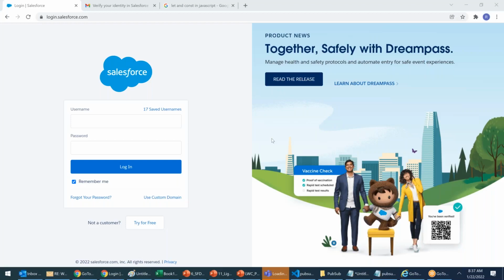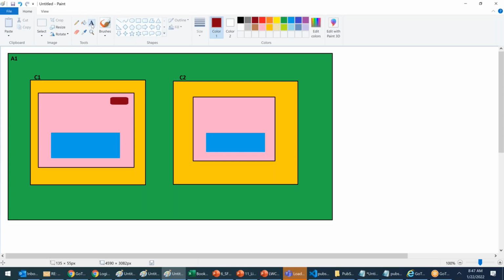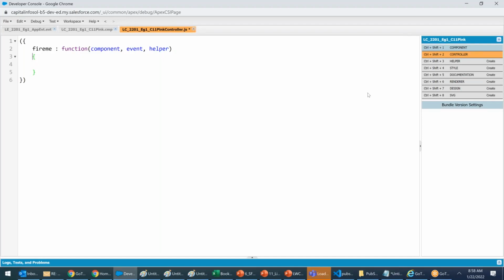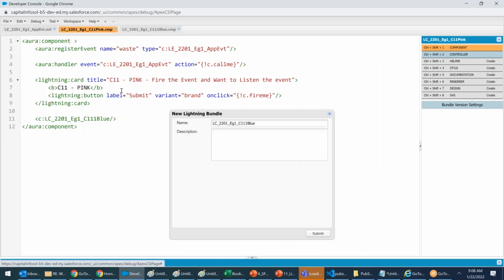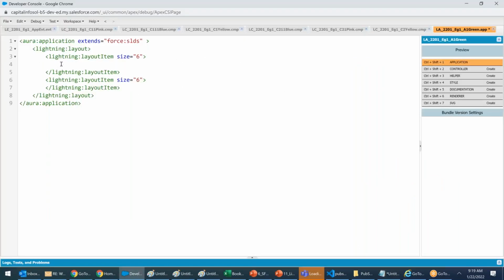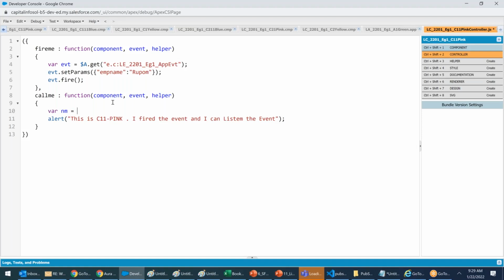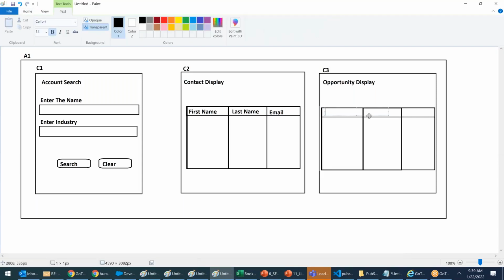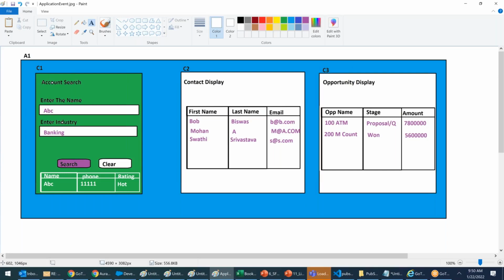Session9 what is application events lightning aura components || application events in Lightning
About This Video :
Session9 application events in aura lightning components || application events in Lightning

Session9 what is application events lightning aua components || application events in Lightning

salesforce admin
salesforce administrator
salesforce developer

salesforce lightning
lightning component
lightning aura components
lightning development
aura components